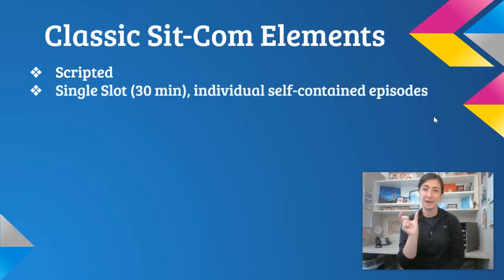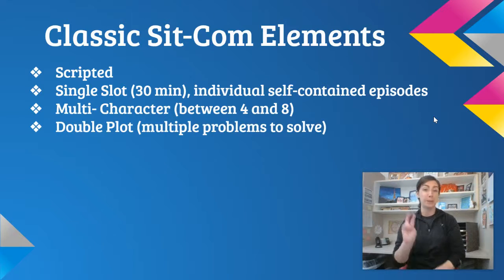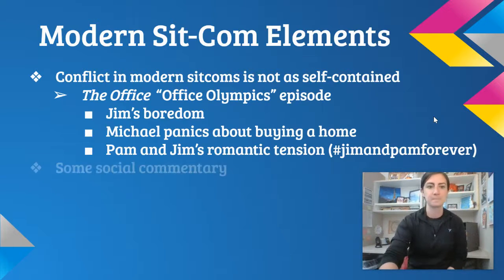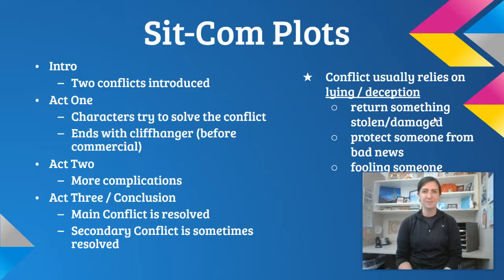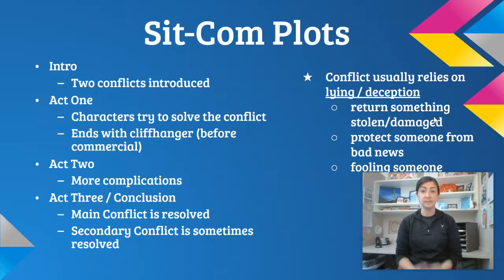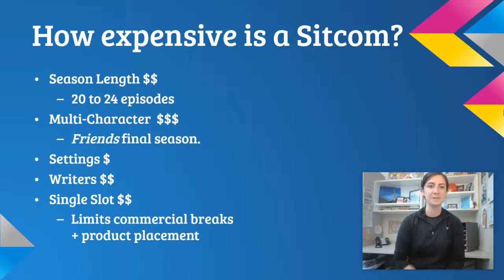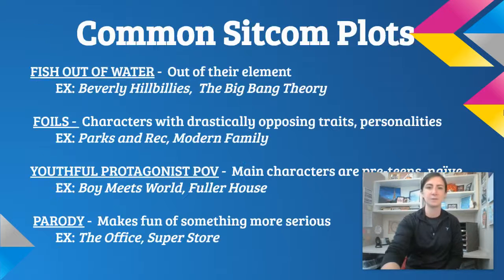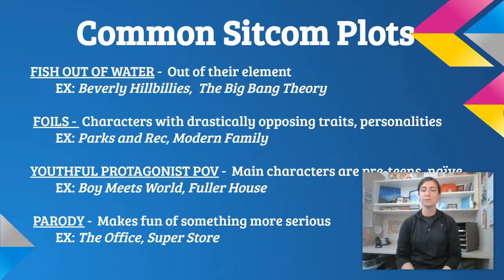Sitcoms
This video introduces sitcoms with details like common characteristics, production elements, common plot lines, and overall cost.